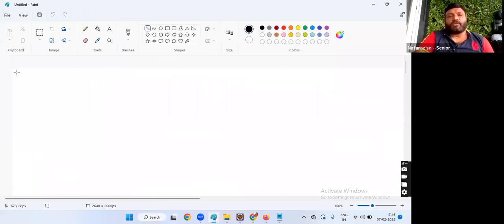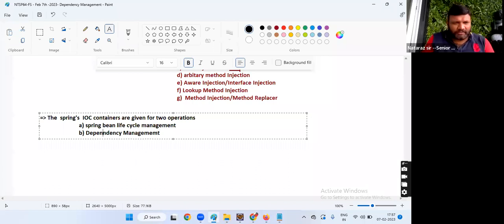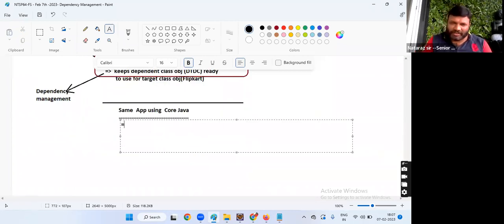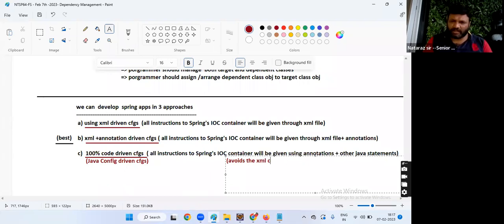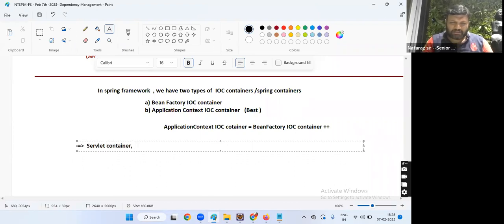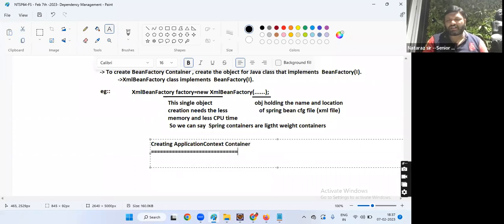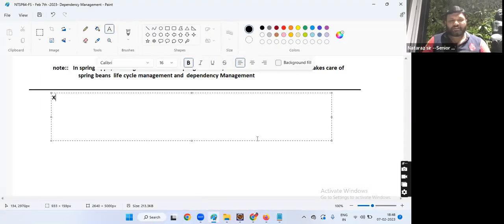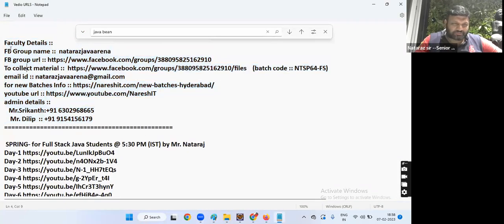SPRING- for Full Stack Java Students @ 5:30 PM (IST) by Mr. Nataraj Day-12